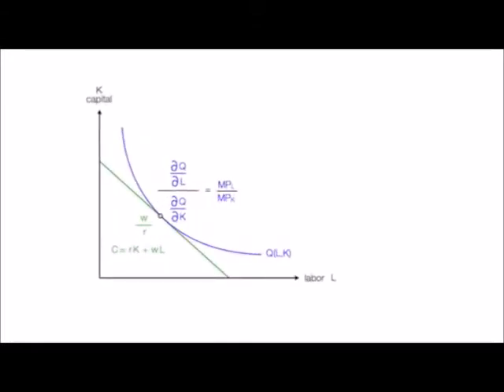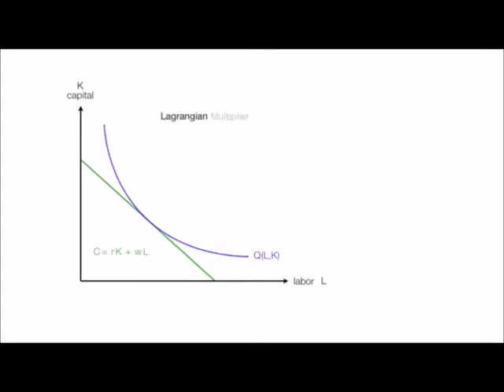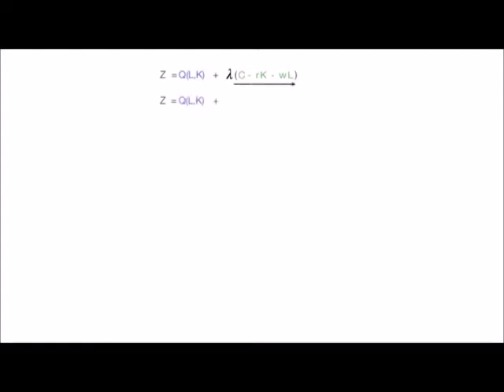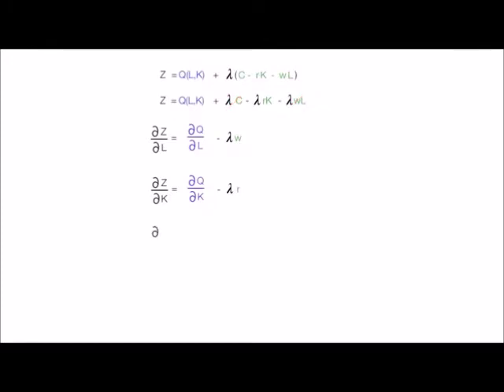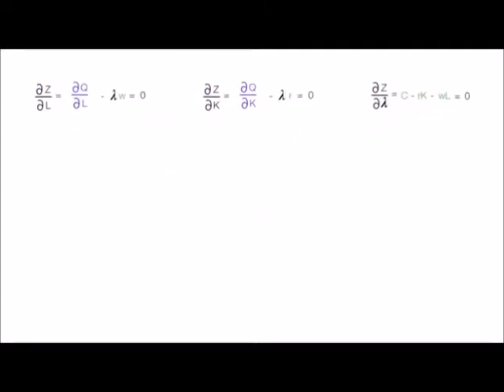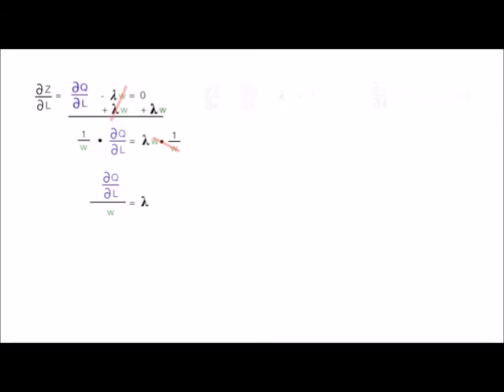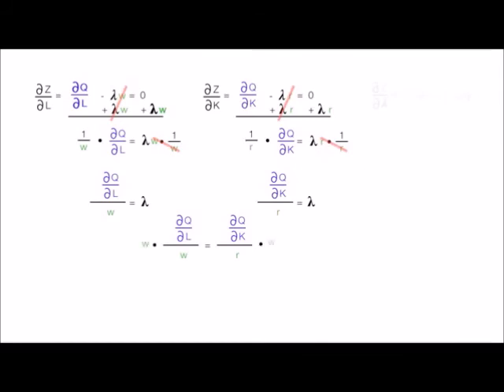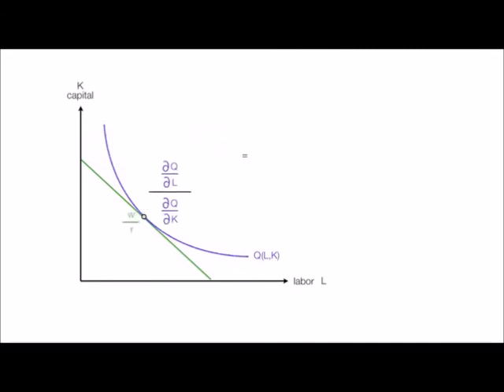7 10 Calculus LR Cost